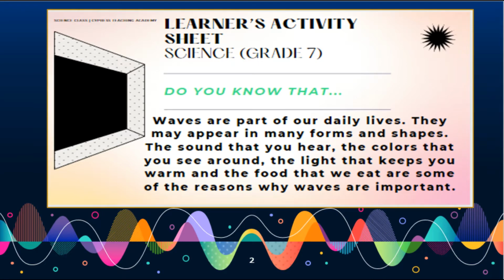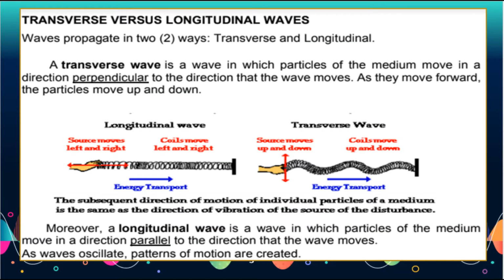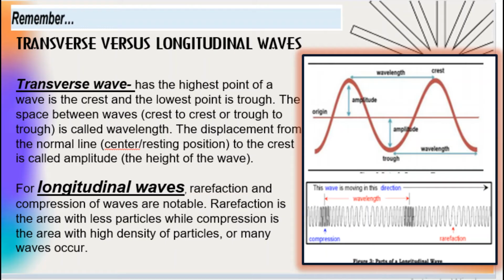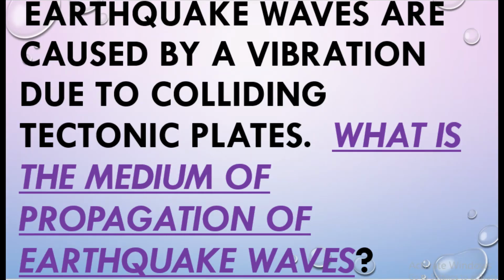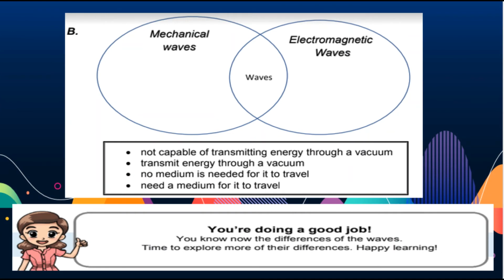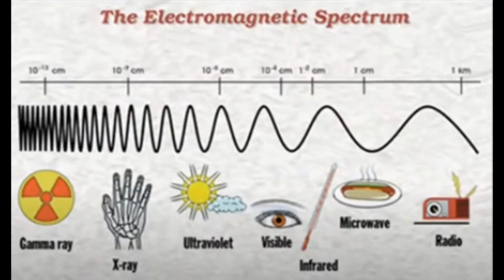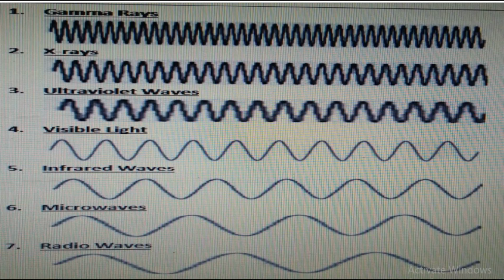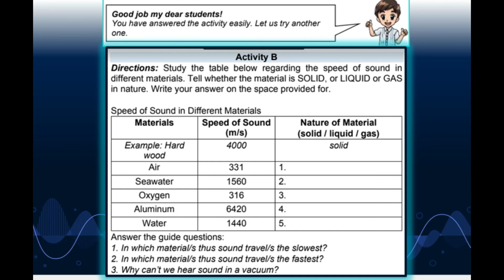WAVES IN SCIENCE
3RD QUARTER SCIENCE LAS WEEK 2